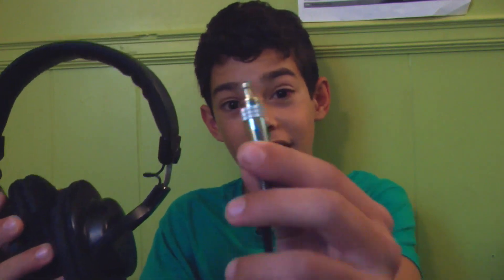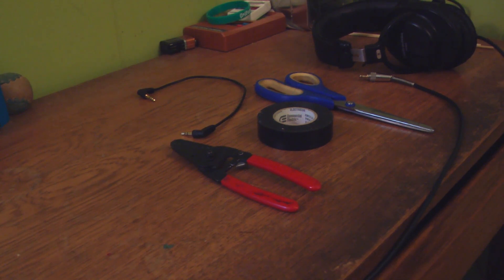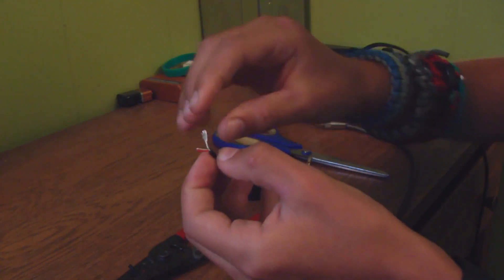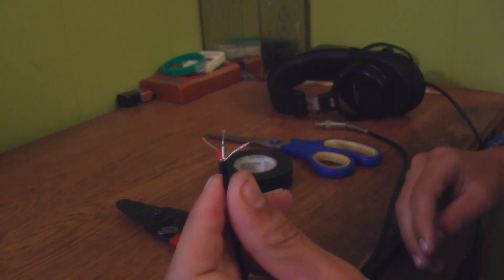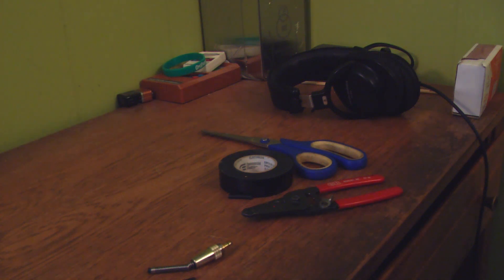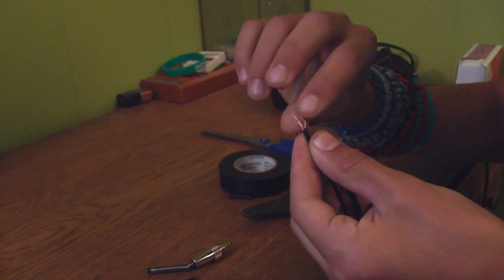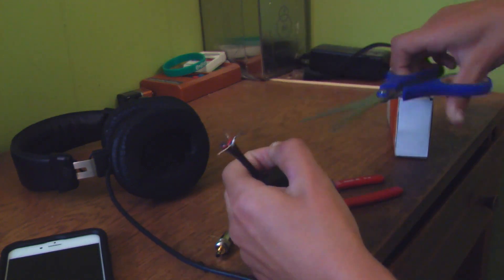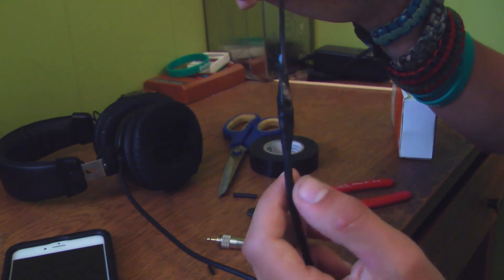How to fix broken Headphone Plugs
Hey everyone, THANK YOU for your support! Thanks!! In this video I want to help y'all fix any headphones, which plugs have broken.